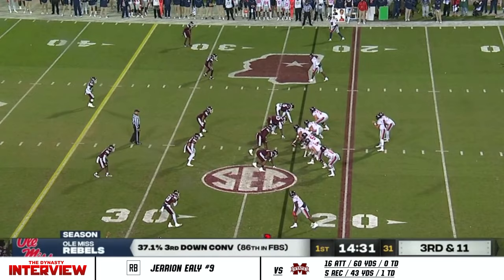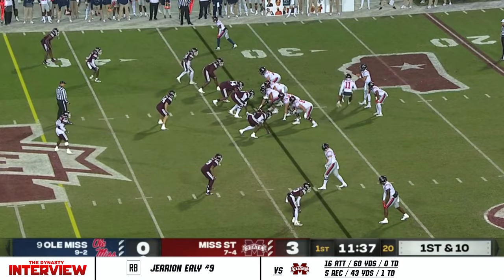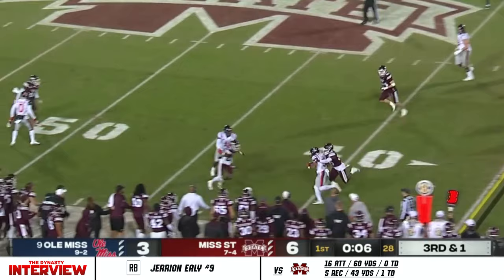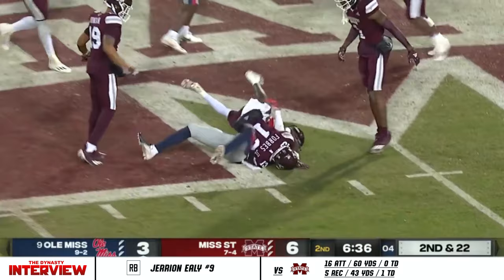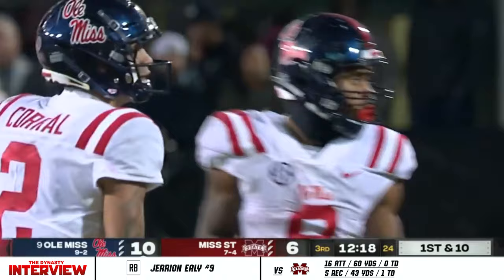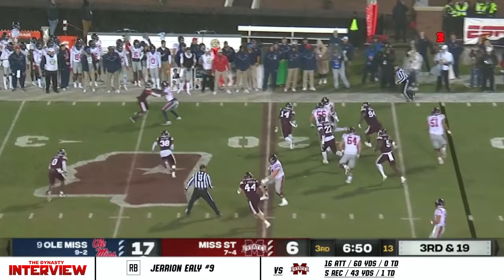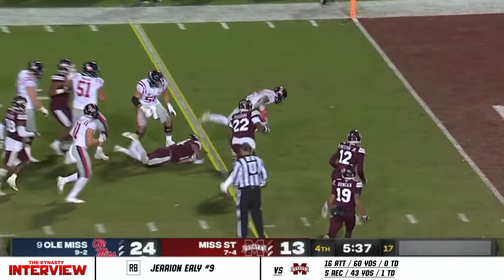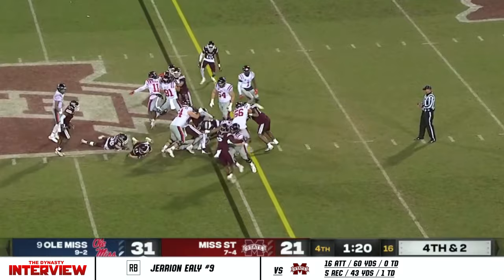Jerrion Ealy - Ole Miss RB #9 vs Mississippi State (2021)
** Coming Soon ** Complete 2022 NFL Rookie Class Player Profiles, Combine Stats, Pro vs Cons, Career Stats, Dynasty Rookie Rankings, and. MUCH MORE!